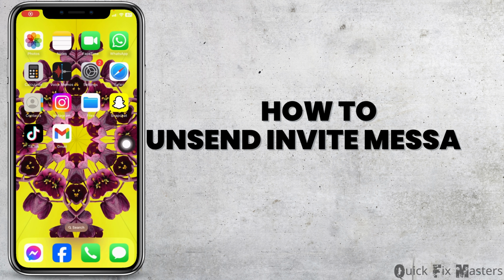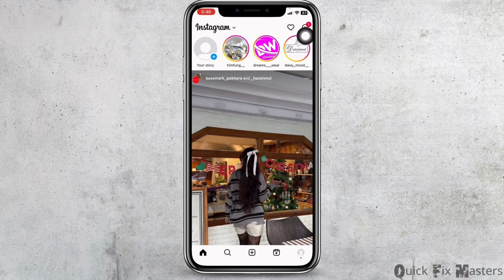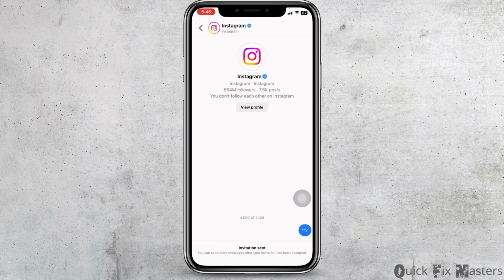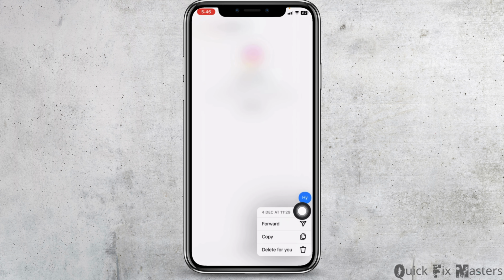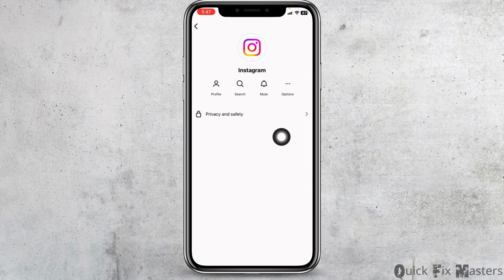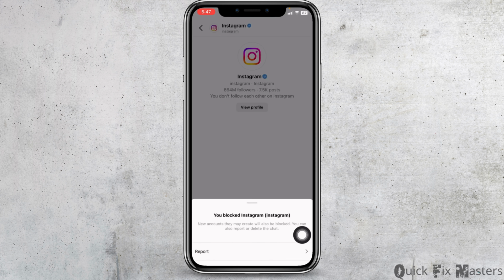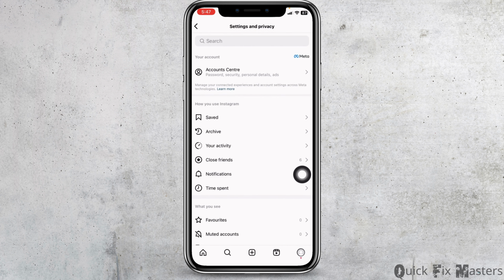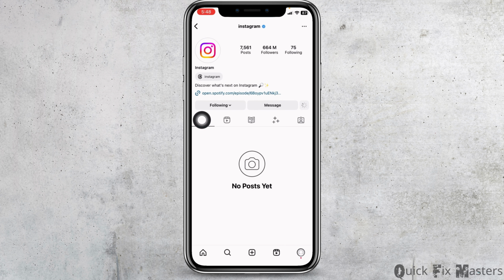How to Unsend Invite Message on Instagram | New Update | iPhone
Learn how to unsend an invite message on Instagram with the new update on your iPhone with this comprehensive guide. The ability to unsend invite messages can be handy for managing your conversations. Follow these steps to unsend an invite message on Instagram using your iPhone:

Timestamps:
0:00 Introduction
0:05 How To Unsend Invite Message on Instagram (New Update) iPhone (FULL GUIDE)

Master the art of managing your Instagram messages by following this comprehensive guide to unsend invite messages on the platform.